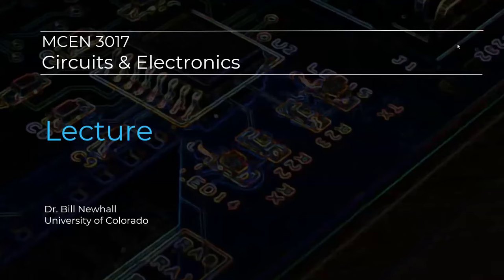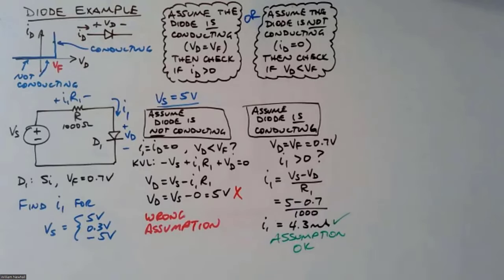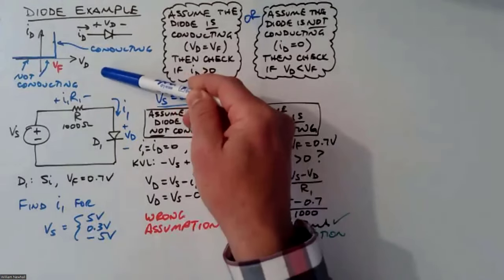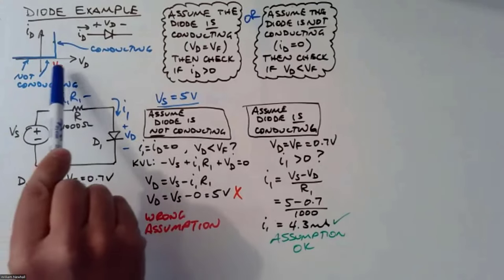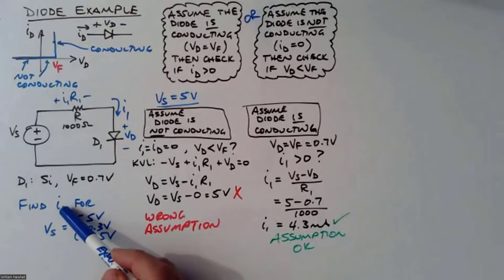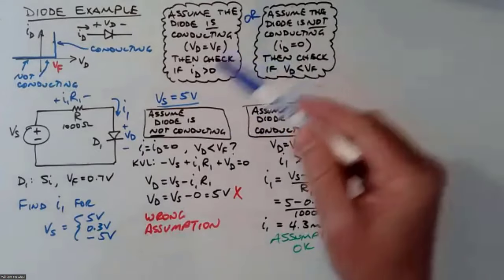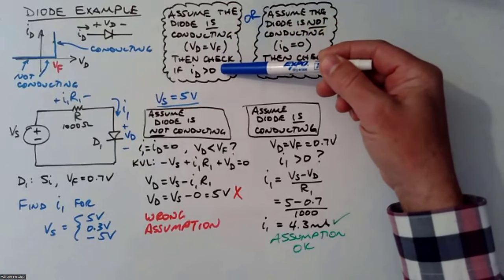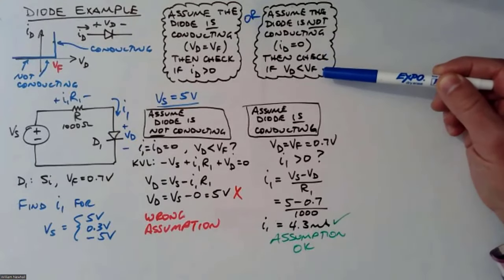Circuits & Electronics - Lecture 15 (Spring 2024)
• Rectifier Circuits
• Transistor Introduction